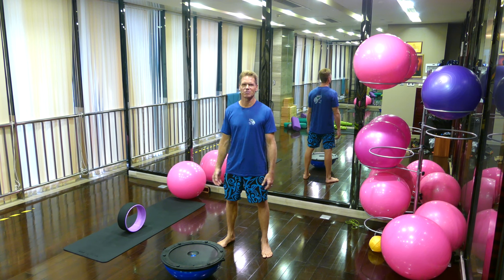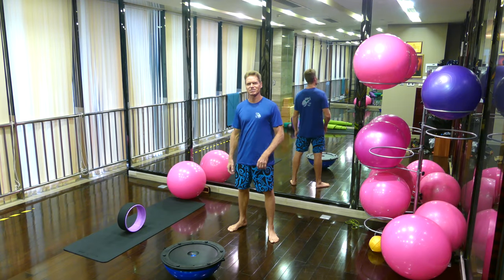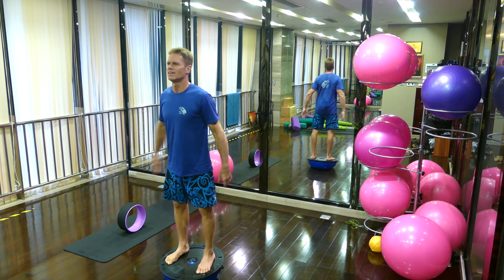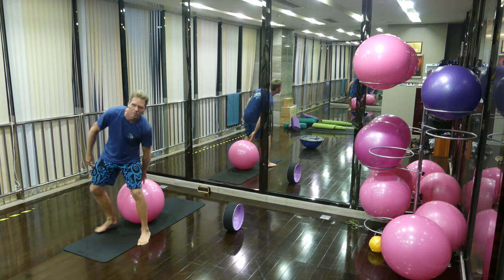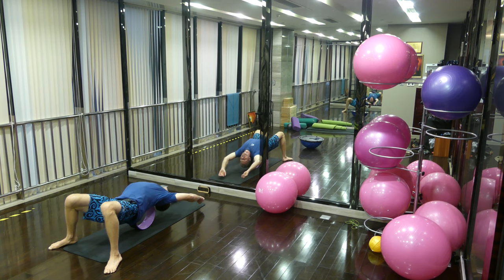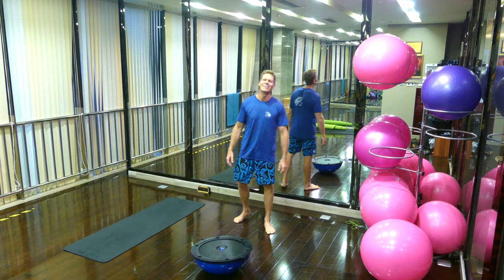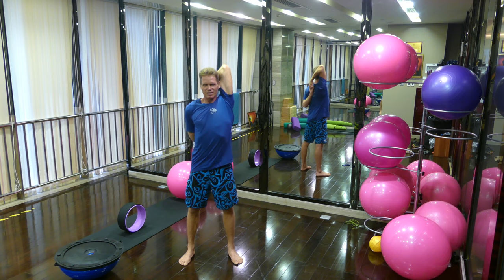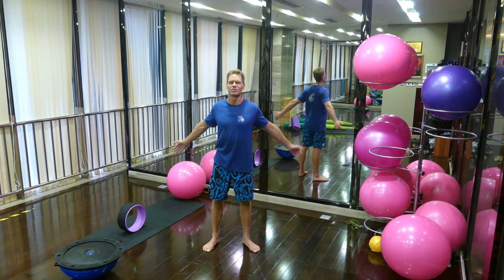Leg Strength and Balance Exercises & Stretches for Boardsports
Improve your balance and leg strength with these exercises that will keep you in shape for rough water paddling, surfing, foiling and other boardsports.  Doing squats on a Bosu Ball or on an Indo board improves balance and control while building strength and endurance.  Combine this with box jumps and jump rope double unders for explosive leg strength.  In addition, I'm also doing some back stretches and shoulder/ arm stretches to lengthen the muscles, stay loose, and prevent cramping.  Getting on the water is always the best exercise but while I'm traveling and can't go in the water, or just want some cross training, I use some of these exercises to stay fit.

Join me in the exercises- for the set of 20 squats and 20 bounces go to: 2:21
For the super set of 30 squats and 30 bounces go to: 5:02

Enter to win a Blue Planet Stand Up Paddleboard package by joining our mailing list:

Blue Planet Surf - Hawaii's SUP HQ
540 Ward Ave.
please call us during open hours from 10 am to 6 pm Hawaii Time
Find Paradise

Aloha!